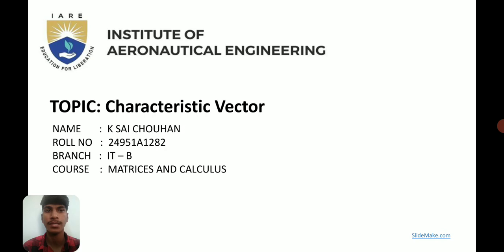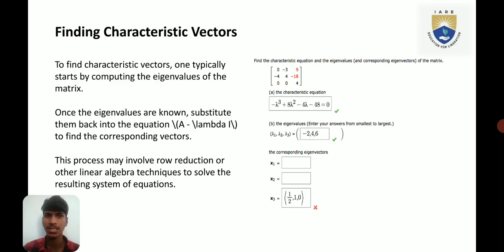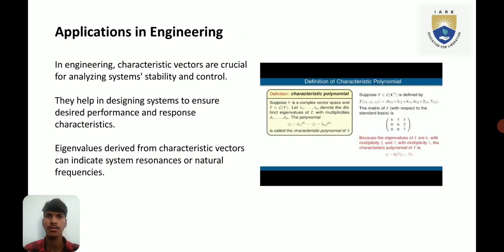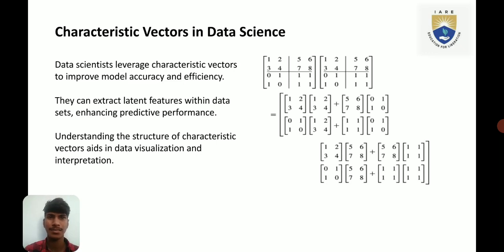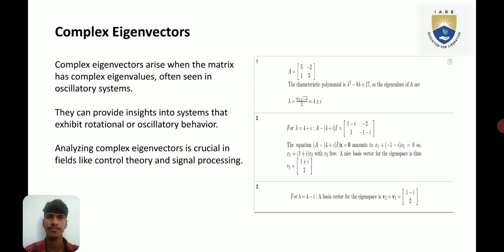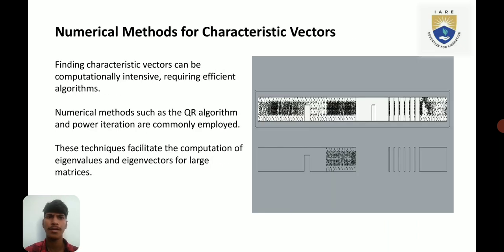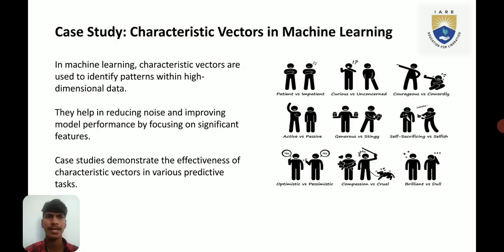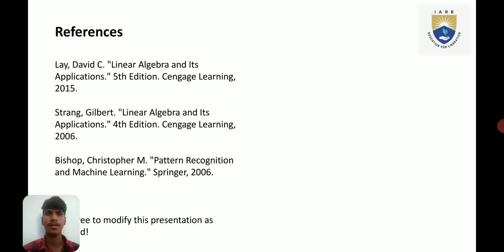MC CONCEPT VIDEO